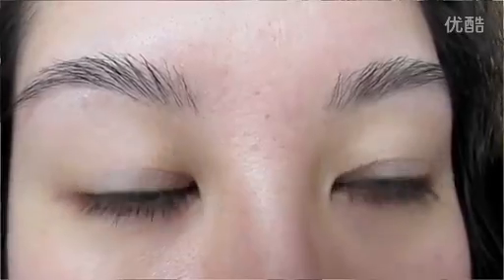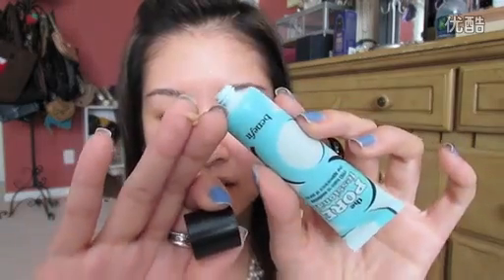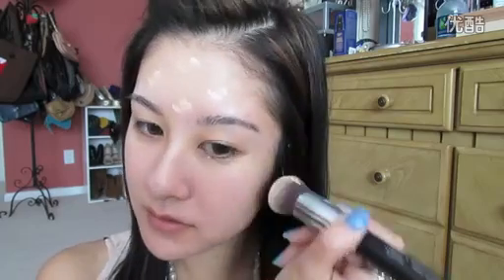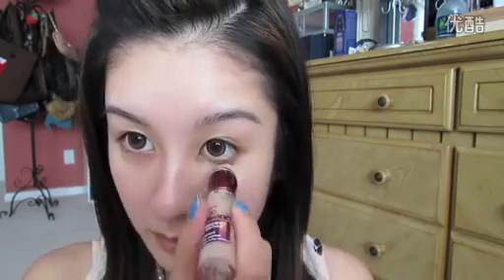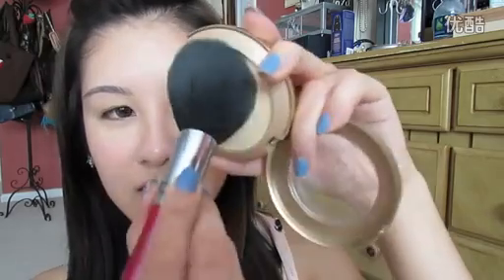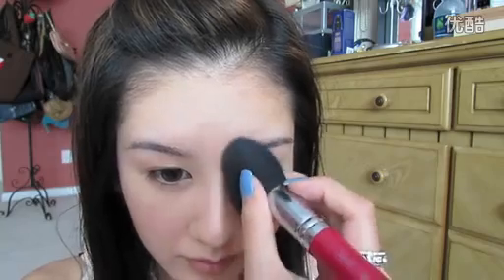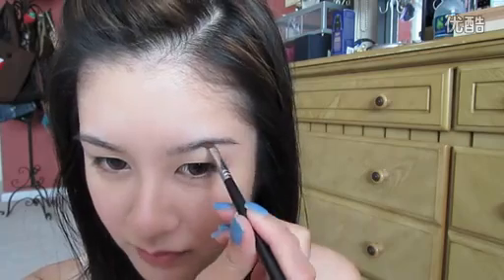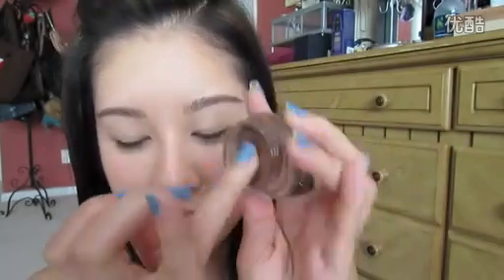xteeener 小狗多莉眼妆教程 Puppy Dolly Eyes Makeup Tutorial